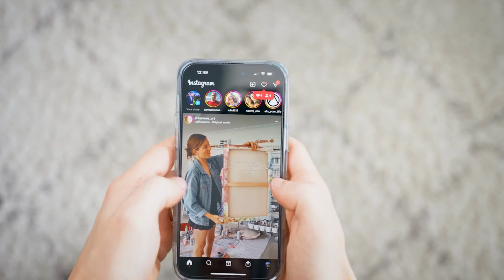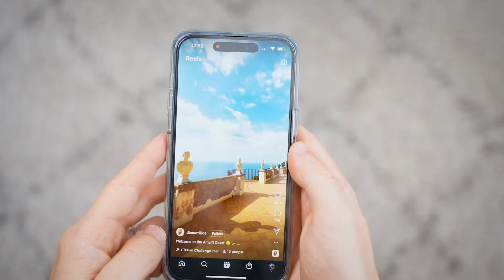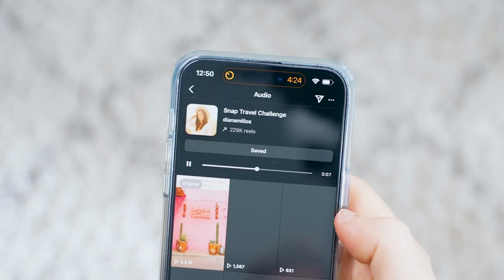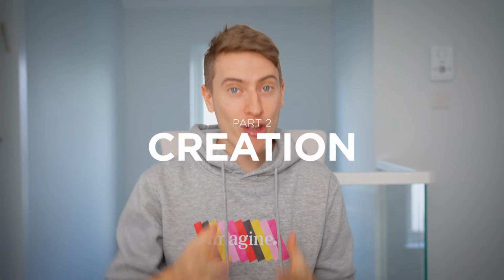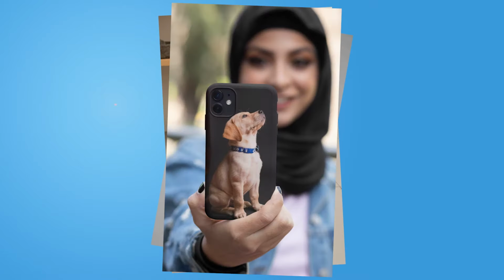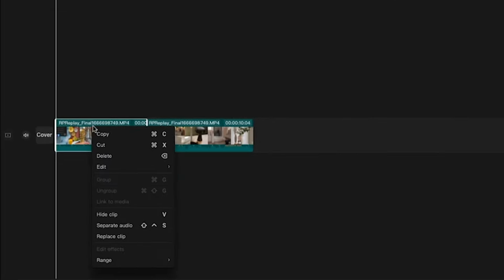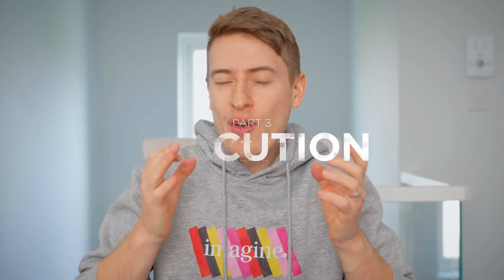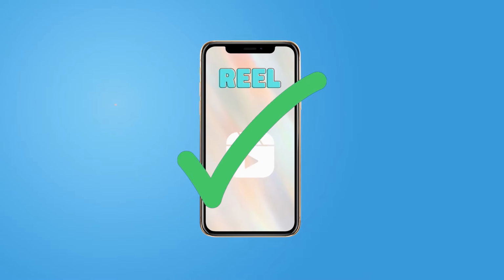This Print on Demand Social Media HACK Has Changed the Game!